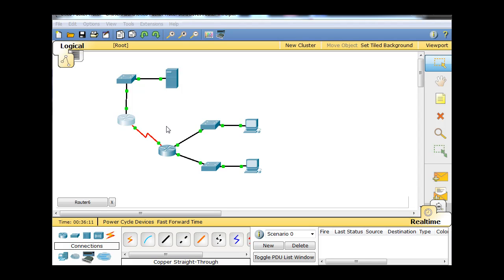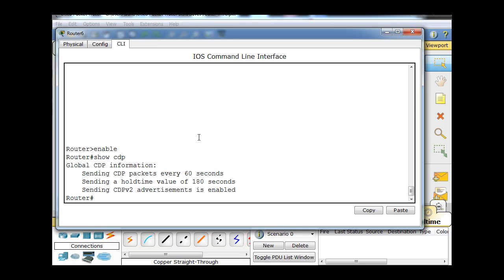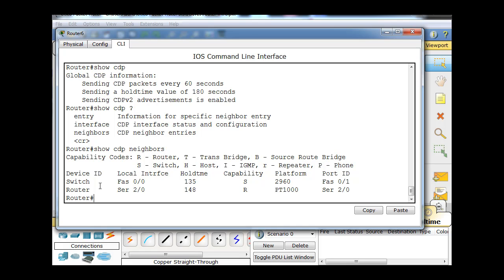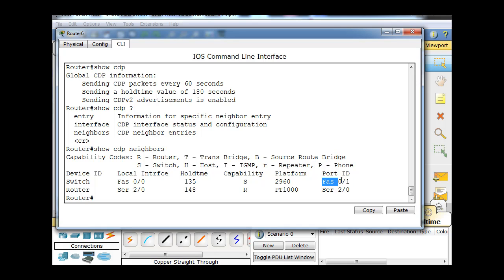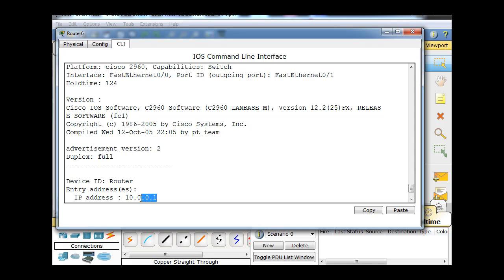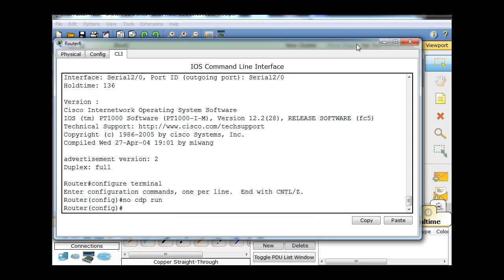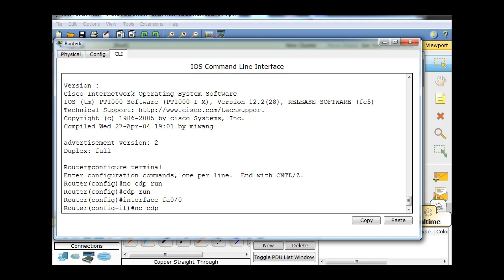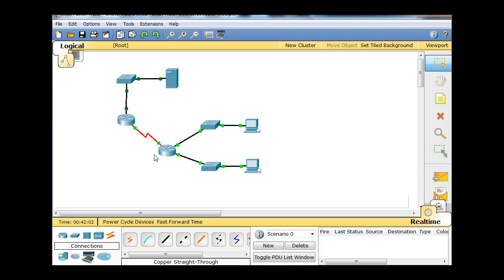CDP - Cisco Discovery Protocol with Packet Tracer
- A short demonstration of the Cisco Discovery Protocol CDP in Packet Tracer. Cisco CCNA